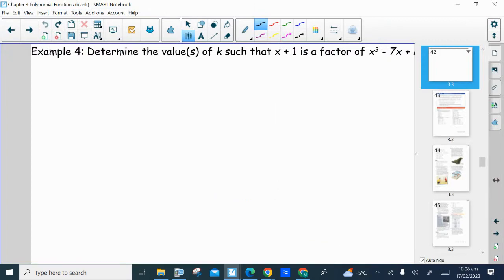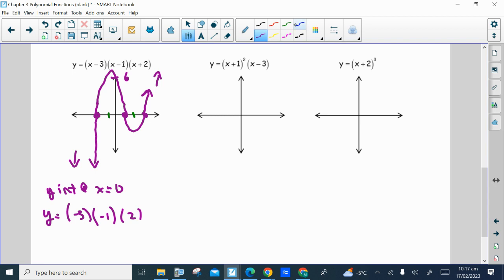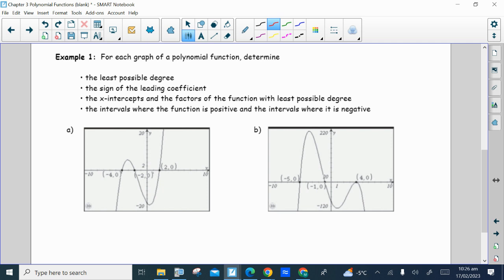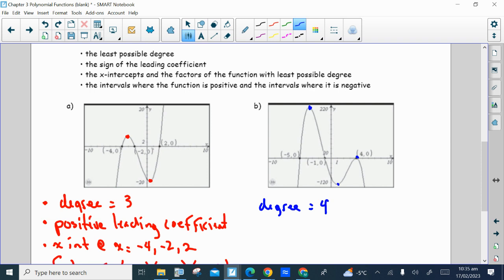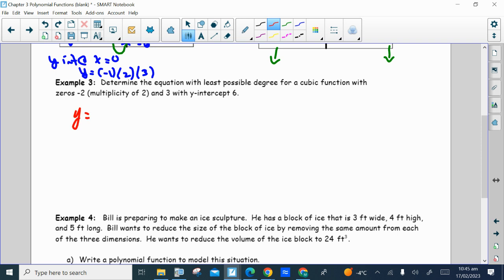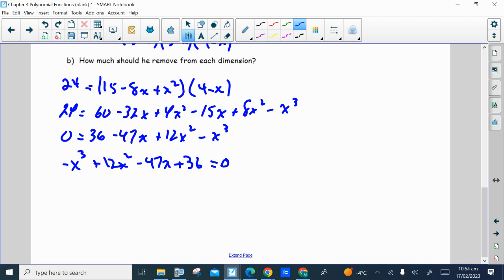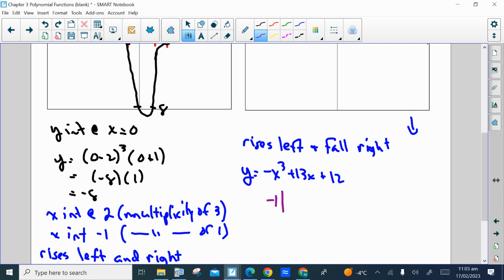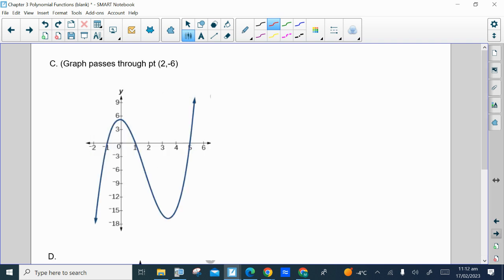Math 30-1 Lesson 3.4 Part 1